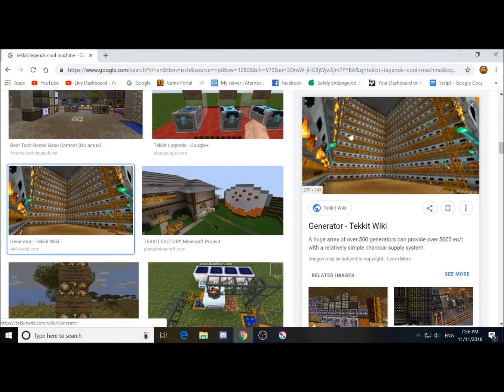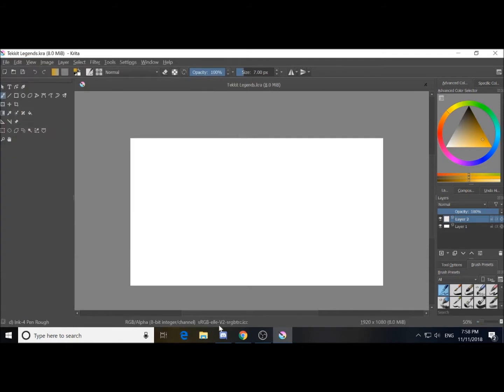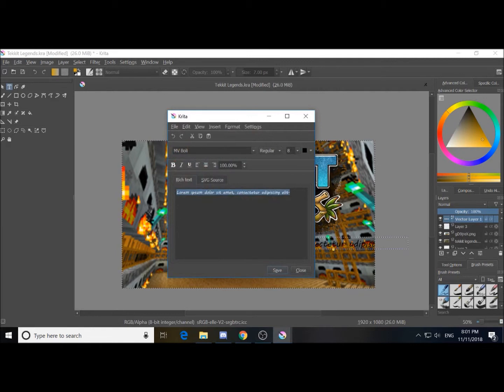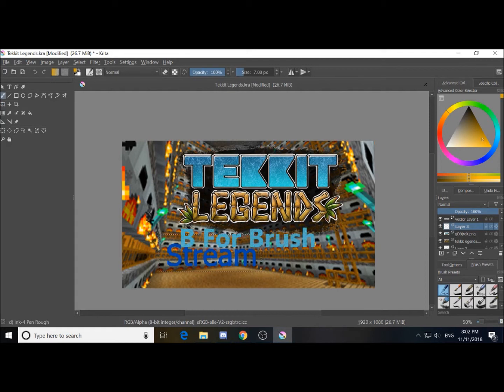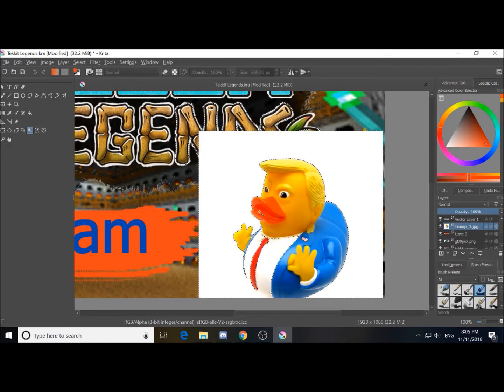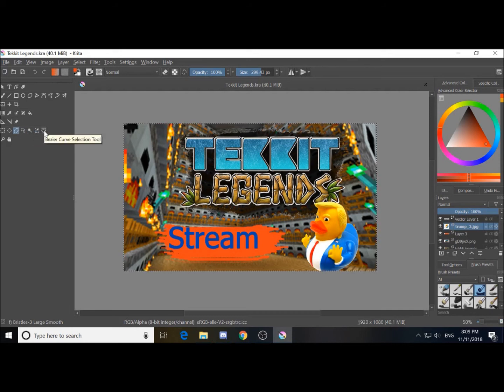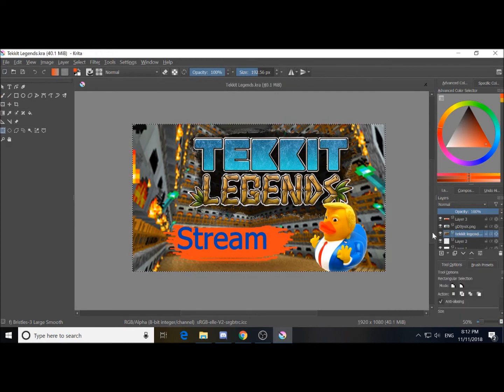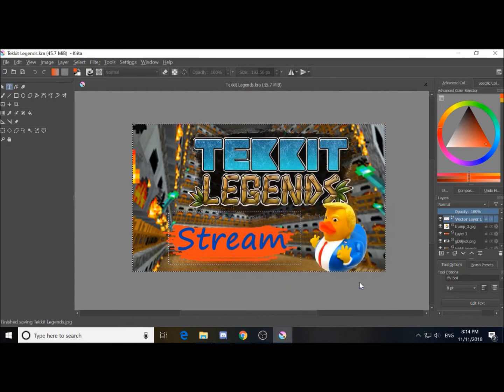How To Make a Thumbnail In Krita Like Me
If any music is used in this video it will be by B3AN

I cant be arsed to give a link for every song i play in streams, so sorry, but if it is a normal video of course ill give a name for the description and a link for them because it'll be like one or two. If it is a normal length video the music info will be here:

If this is a stream which it most likely will be i will be listening to a playlist of B3AN's music in order of the playlist itself.
Go check out OfficialDJBean he makes great music.